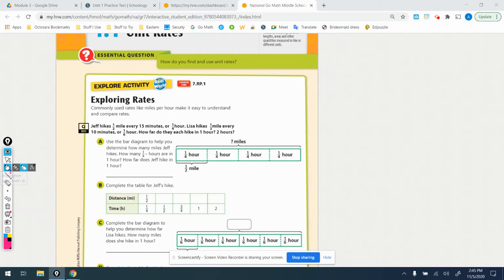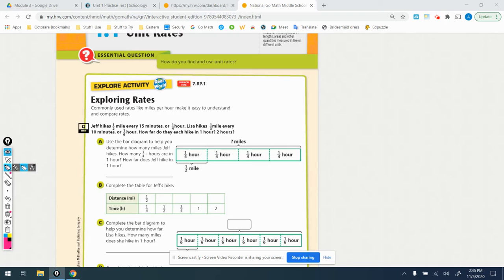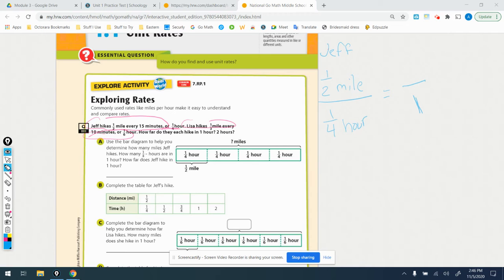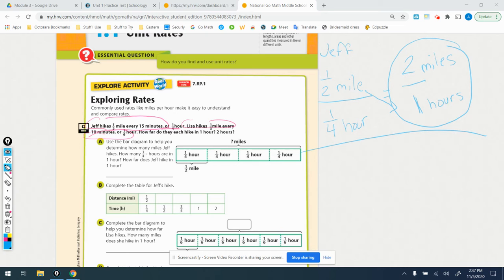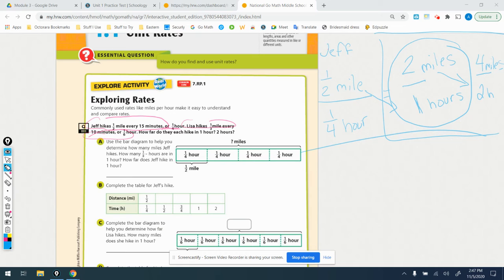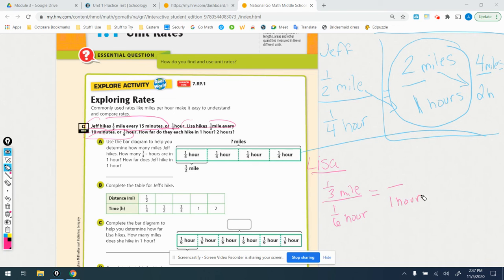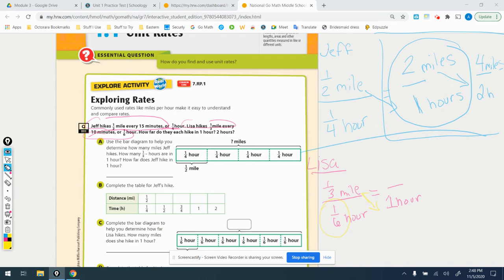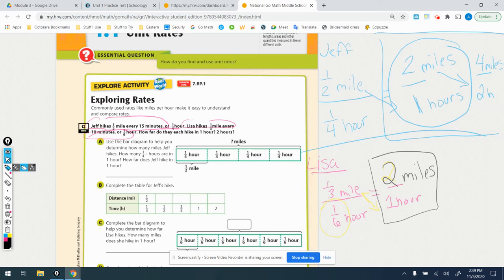Untitled: Nov 5, 2020 2:50 PM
Lesson 4.1 Unit Rates with Cross Multiply and Divide